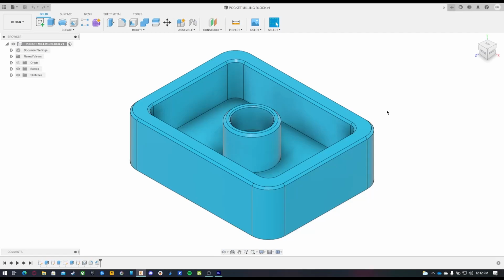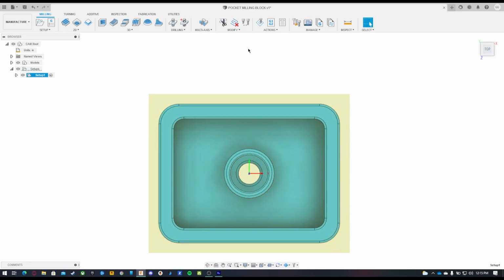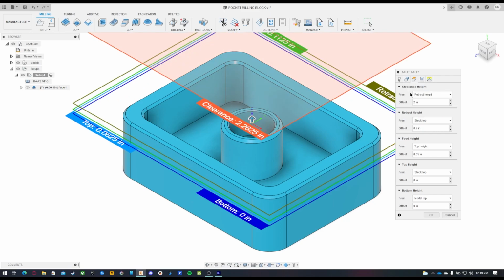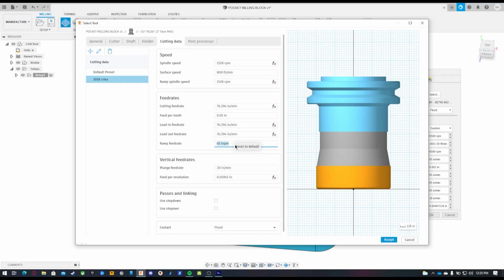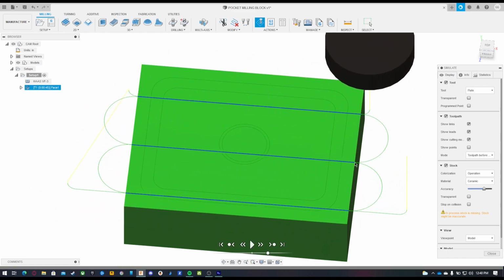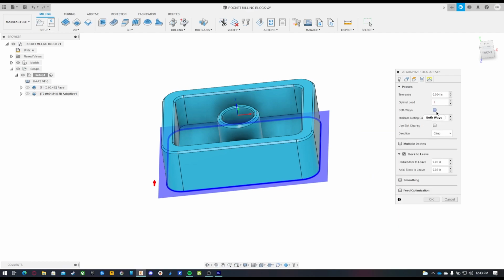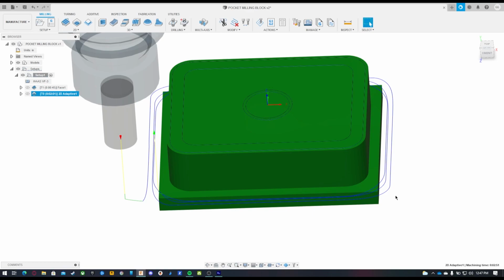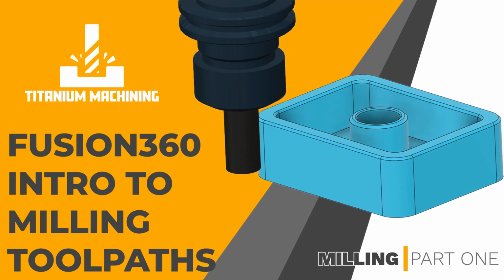How to Mill a simple part (Part One)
Learn how to generate 2D tool paths to create a simple part on a milling machine

items outlined:
Stock setup and orientation
Facing
2D adaptive
2D contour